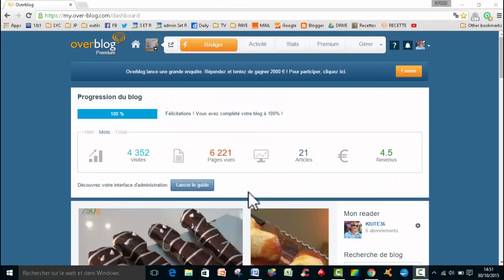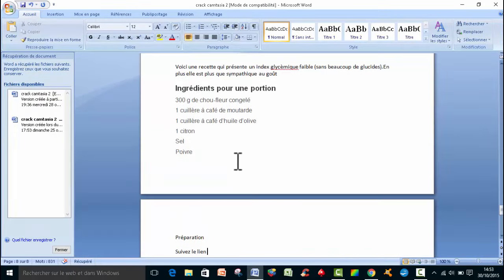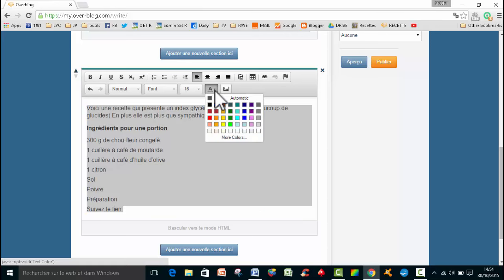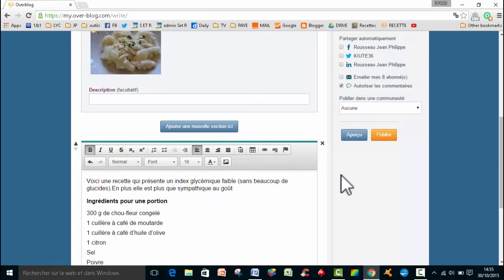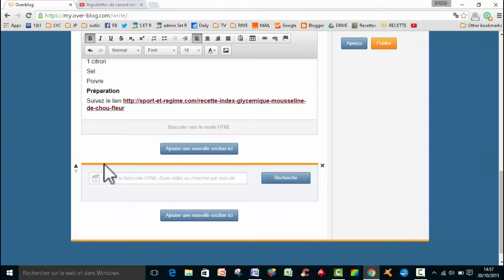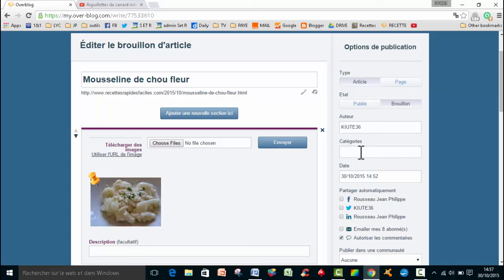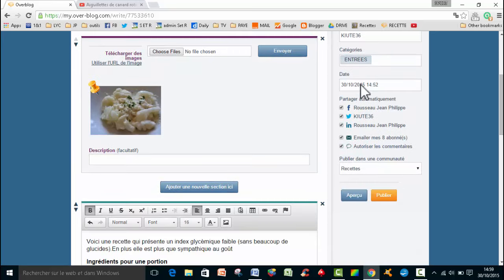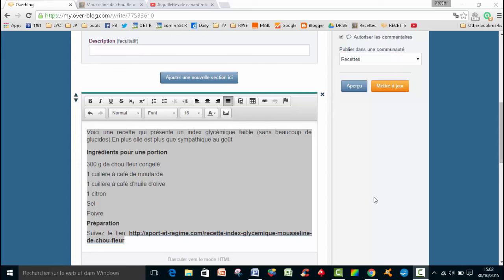Publier son premier article sur overblog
Un tutoriel pour pouvoir publier son premier article sur overblog